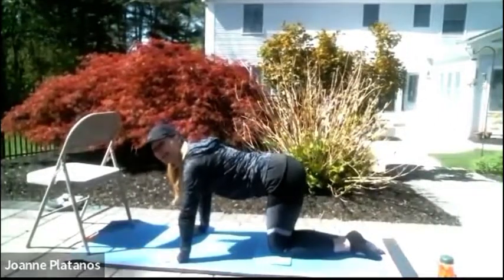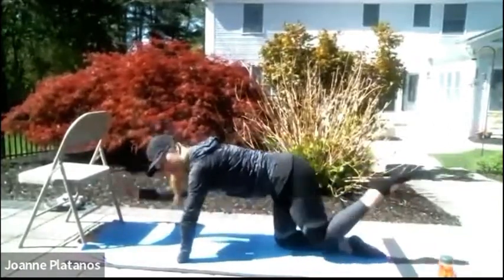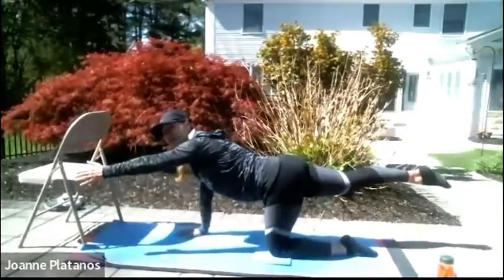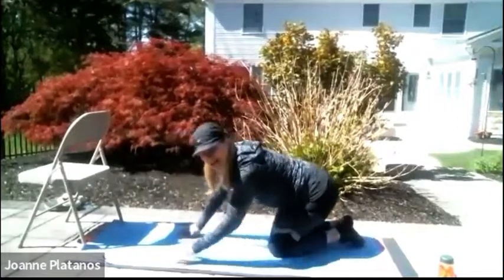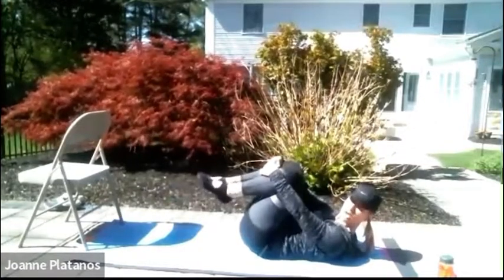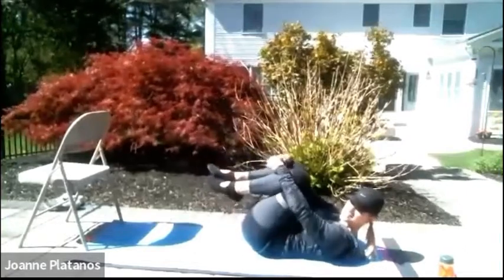Core workout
No stress for neck core work 5 minutes only